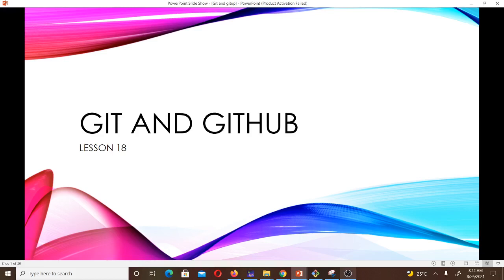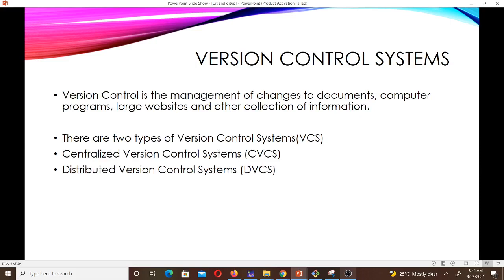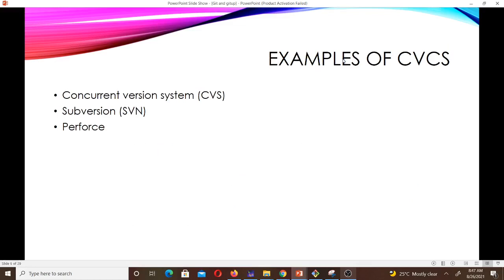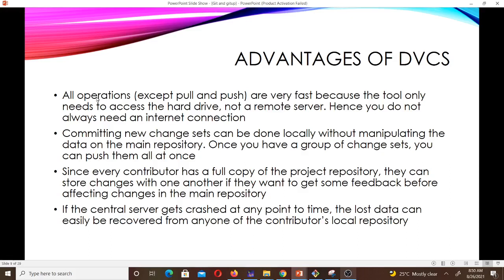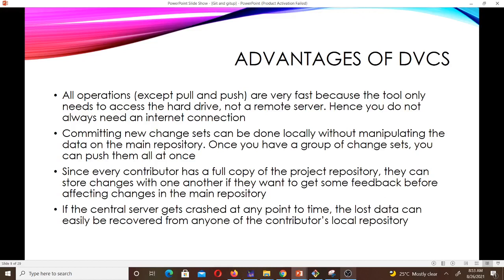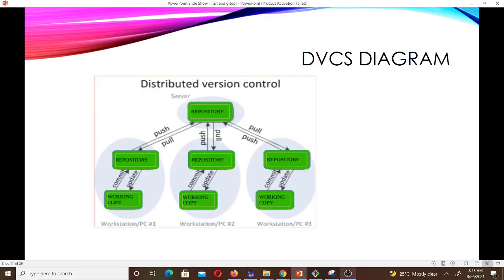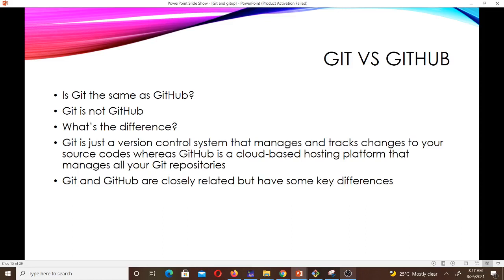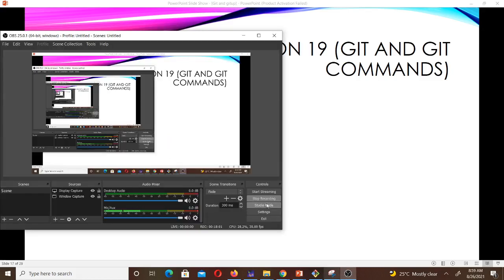Git, Version Control Systems and GitHub (Lesson 18)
This video walks you through Version Control Systems, Git and GitHub.